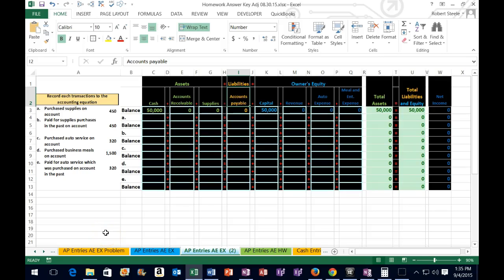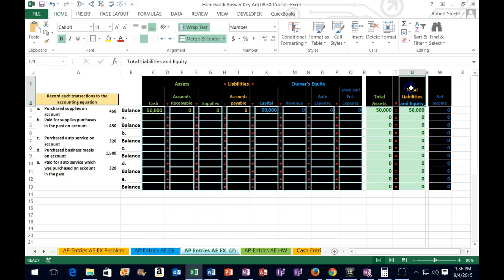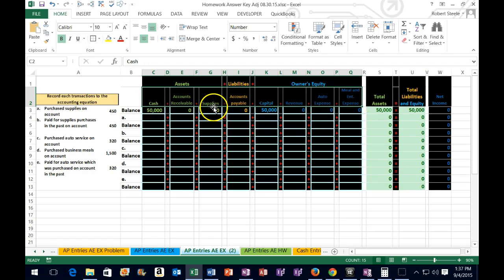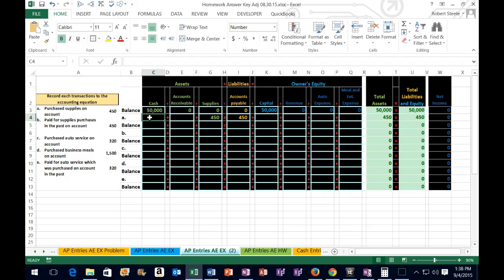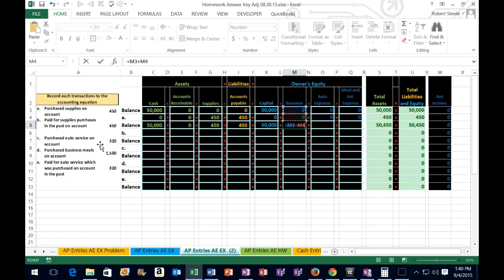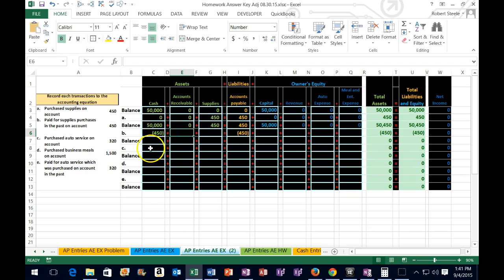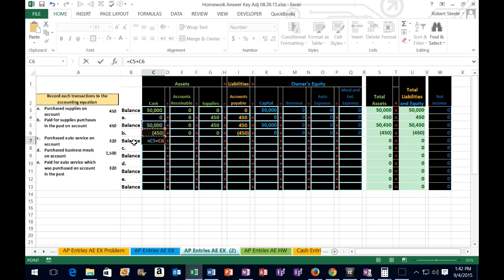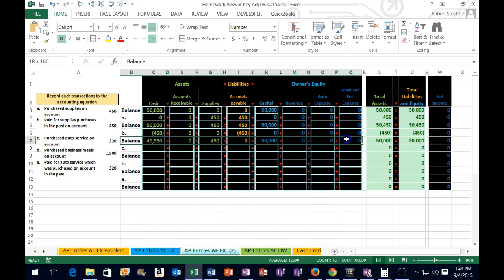100.80 Accounts Payable Accounting Equation Part 1- Financial Accounting instructions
Work a problem related to the accounting equation and transactions. It is often good practice to watch how to work through problems in Excel.